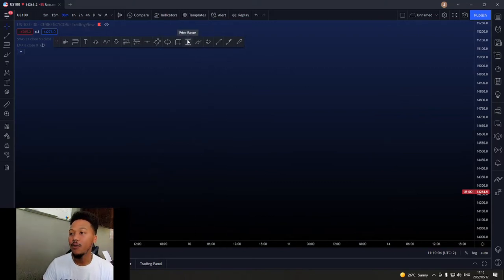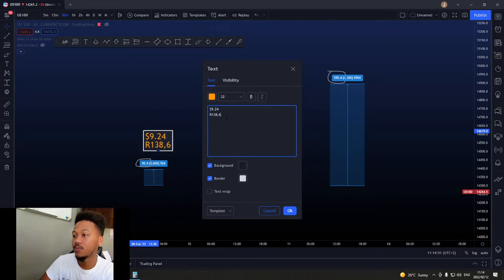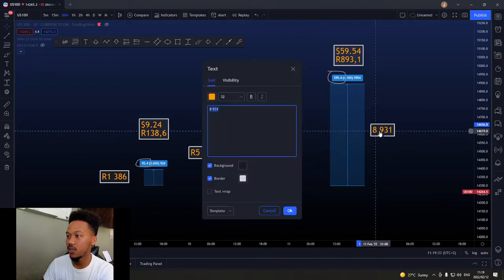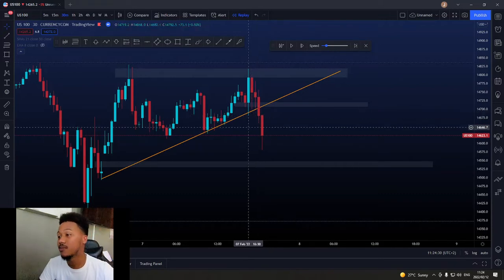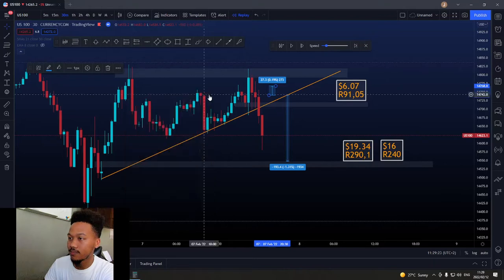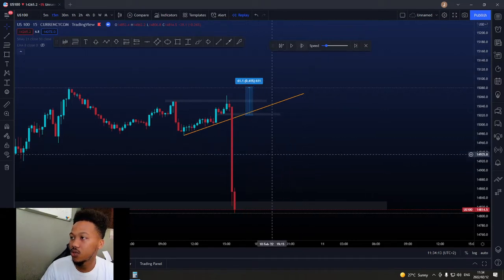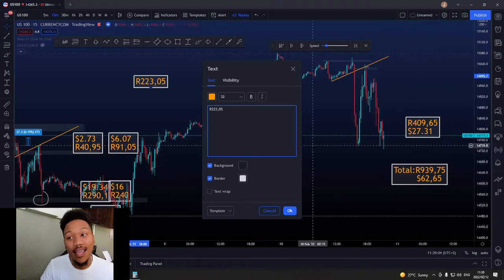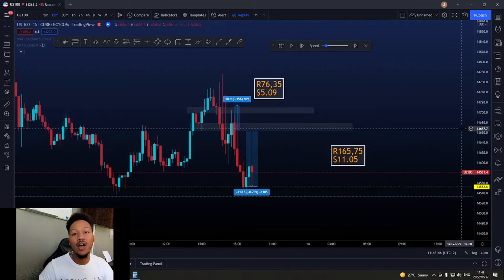Nas100 Entries and Exit points (12/02/2022)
This content will cover Entries and Exit points ( How I look at the market before taking any trades). Feel free to send me your results via Instagram.